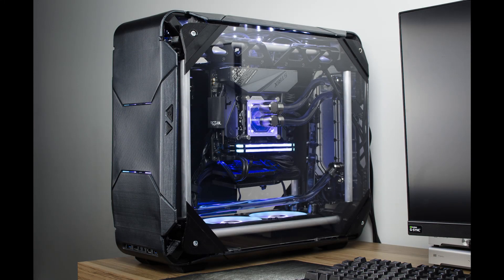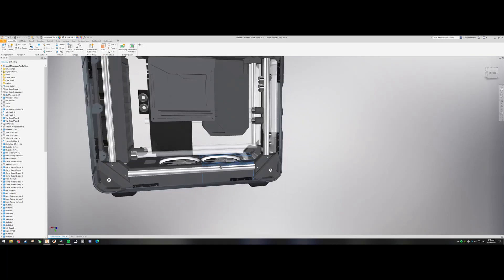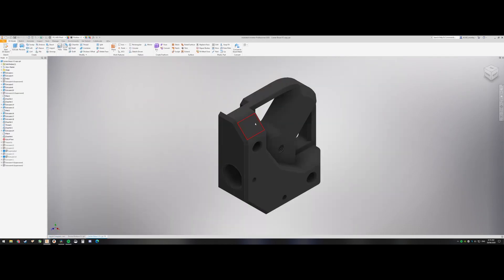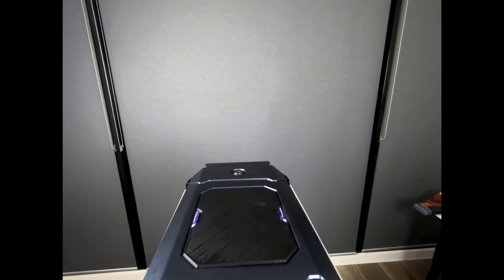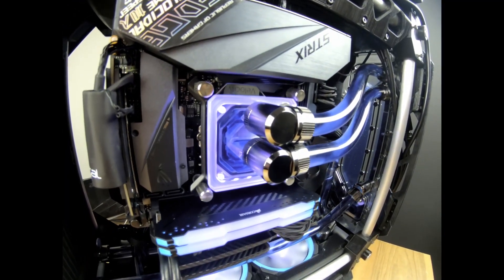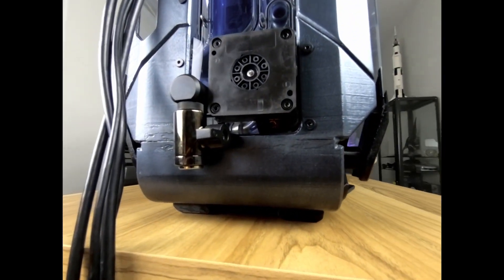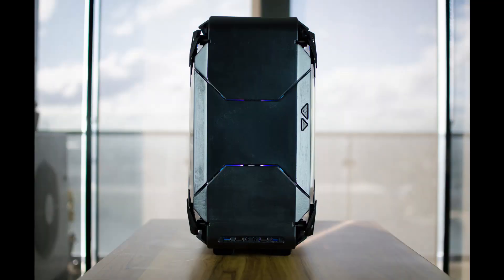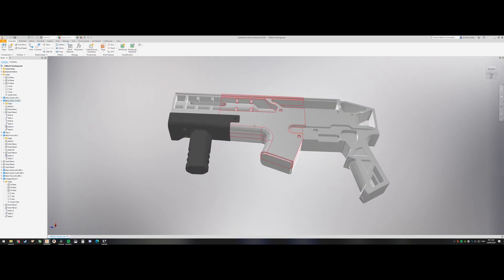3d Printed Water Cooled PC Case - 276 Hour Print Time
A quick video showcasing my 3D Printed Water Cooled PC Case Project.

Specs:
i7 9700K
GTX 1080 Ti @ 2GHz
32GB Corsair Ram
750W SFX Corsair PSU
ASUS mITX Motherboard Z170 Strix
2x EK 240mm Radiators
4x Corsair LL120 RGB Fans
EK Lian Li 011D Distro Plate with EK Pump
~30x various EK Fittings